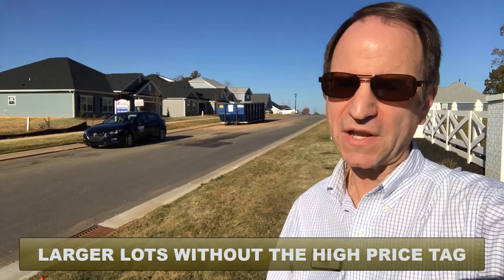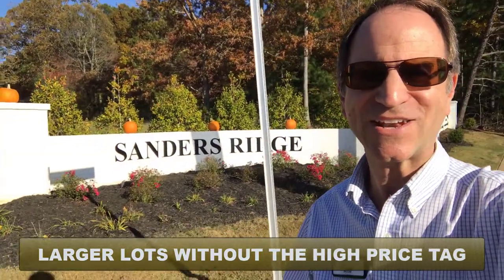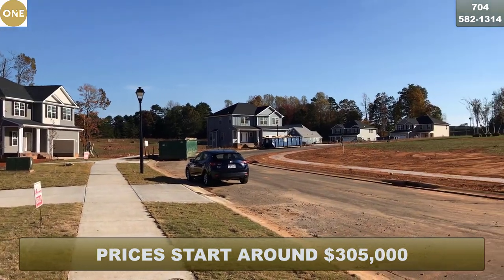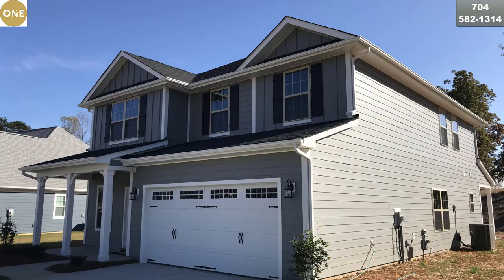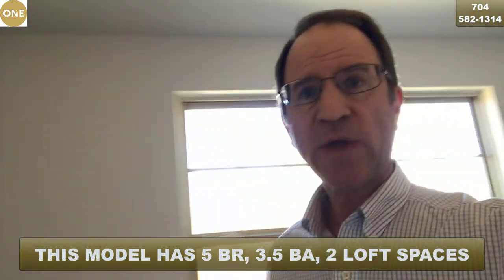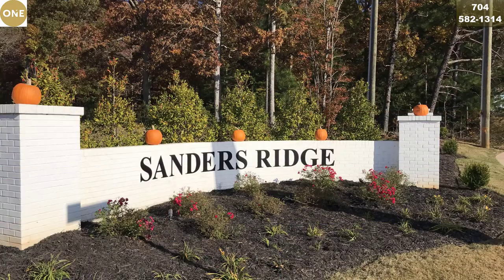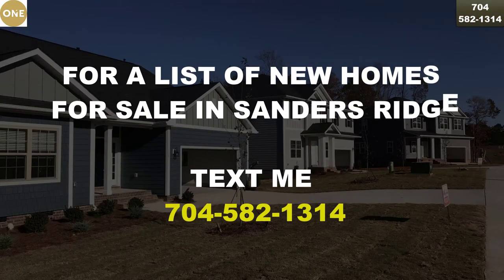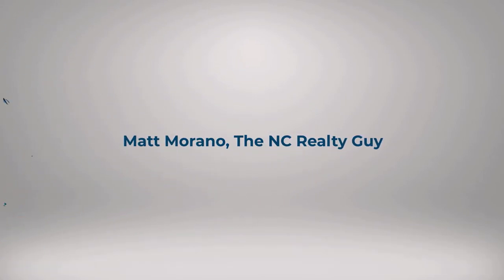Sanders Ridge | New Homes in Troutman, NC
Sanders Ridge in Troutman, NC is a new home community that features homes spaced farther apart than most other communities in this price point.  Adams Homes is building 1 and 2-story homes here, with prices starting around $305,000.  Lots sizes are between a quarter and a third an acre.

These homes are not vinyl- they have Hardie siding.  Inside, you'll find stainless steel appliances, kitchen granite, and natural gas log fireplaces.  No worries about well and septic as all homes are on city water and sewer with natural gas service.

Sanders Ridge is located about 3 miles east of exit 42/I77 in Troutman, so it's an easy ride to Lake Norman, Mooresville and Charlotte.

For a list of new homes on the market today in Sanders Ridge from Adams Homes- and the other builder working there- Nest Homes, leave me a comment below or text me at .   I'd be happy to shoot a video for you about a specific home for sale.

Remember, the person in the model home represents the builder- not you.  My help is free- and the builder won't charge you more to have me help you.

To understand more about buying a new home, read my blog post